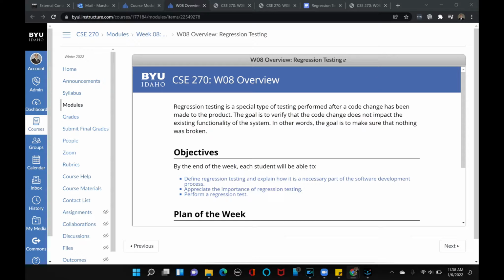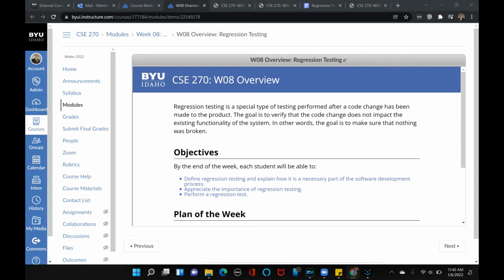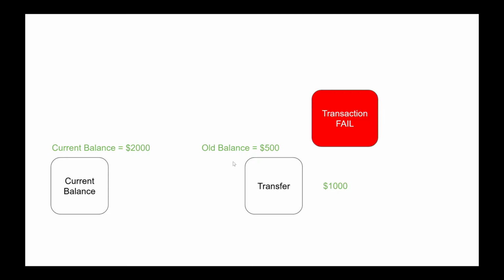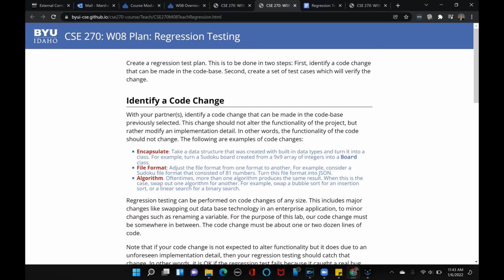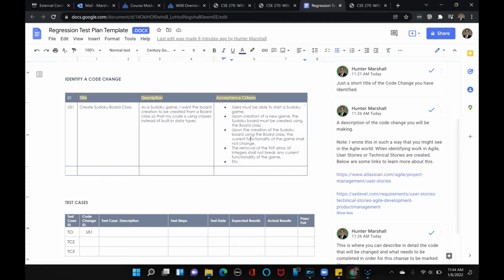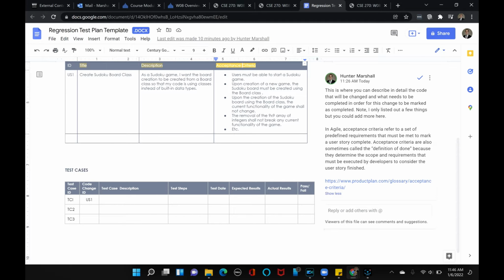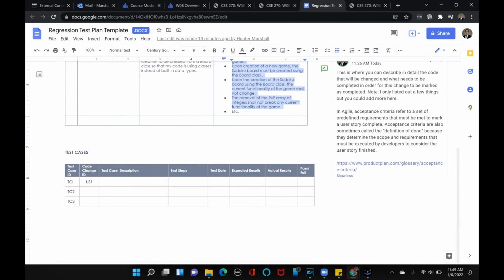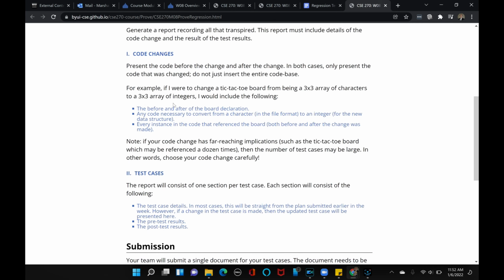CSE 270 - Week 8 Assignment Overview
Welcome to week 8 of CSE 270 - Software Testing. This week will be focused on Test Cases. This video gives you an overview of the assignments for this week.